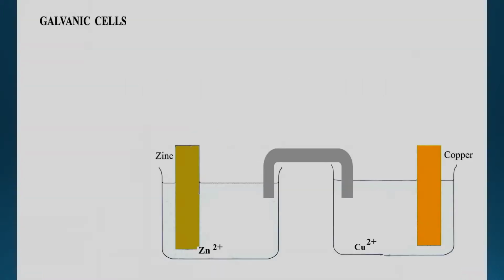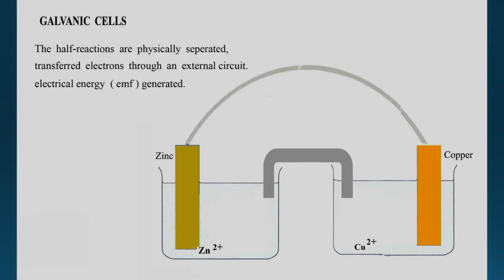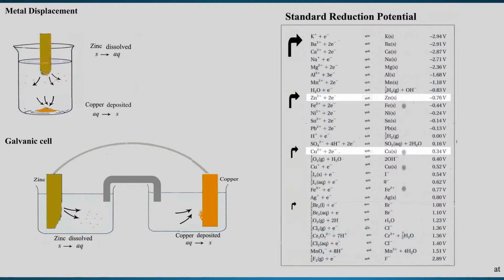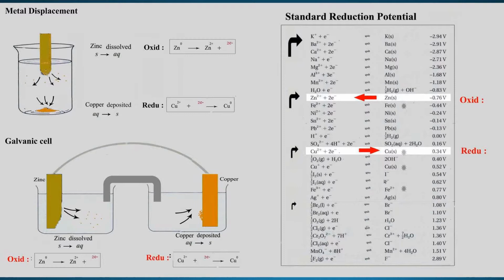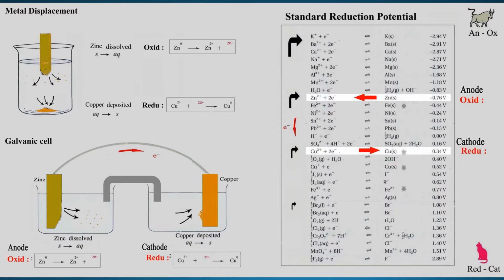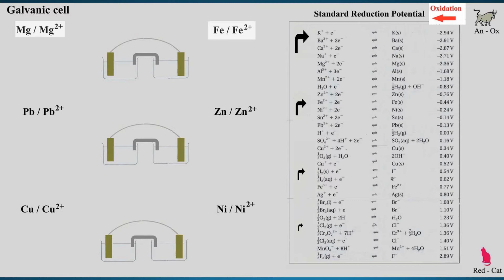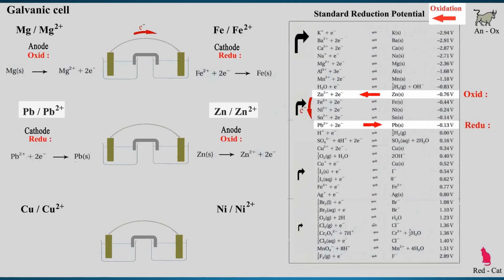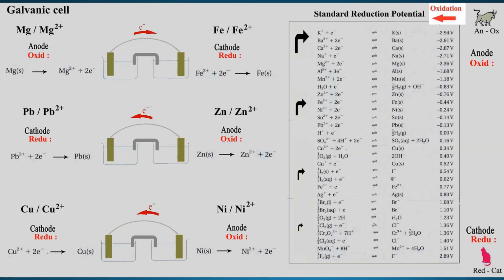13 GALVANIC CELL HSC Chemistry